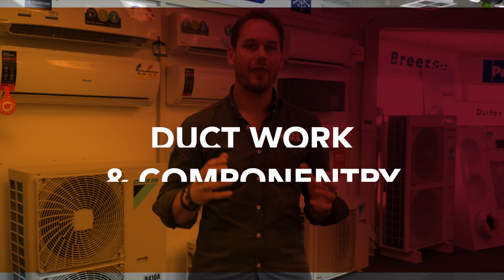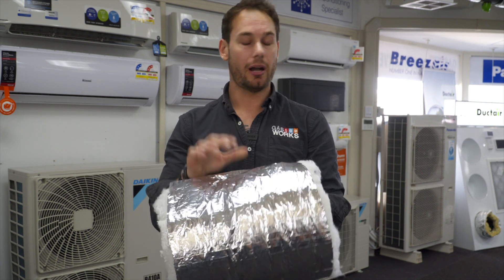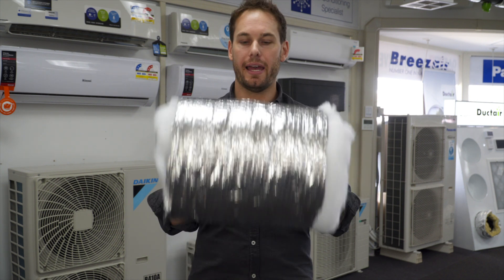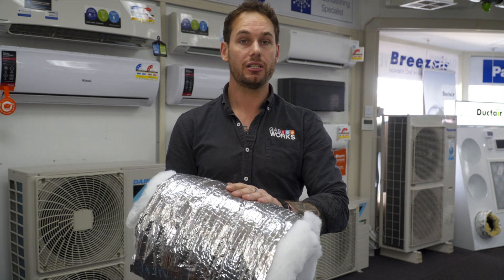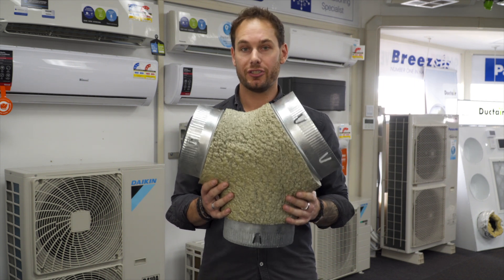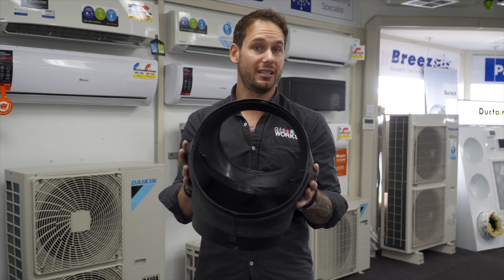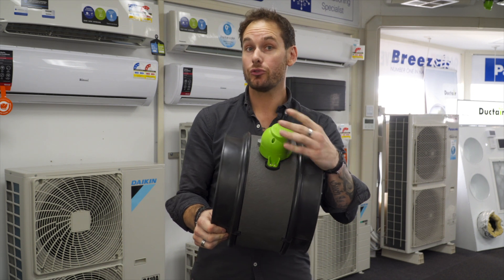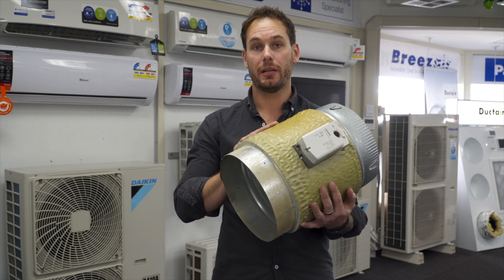Why ducting is important in your air conditioner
Ducting is important in your air conditioner because it prevents air contamination. It's job is to filter exterior air as filtering removes dust, dirt, pollen, and other air contaminants so that you will have a healthy and comfortable atmosphere.

If the air ducts are leaking, then these contaminants are also leaking into your house.

Ductwork channels conditioned air to vents, takes return air back into the system and transports exhaust air and waste heat to the exterior of your home.

Ducts serve a triple purpose: They carry warmth in winter, hold cool air in summer and provide ventilation for better indoor air quality throughout the year.